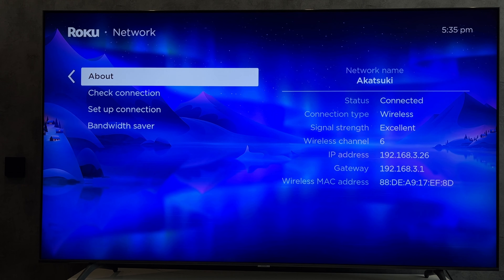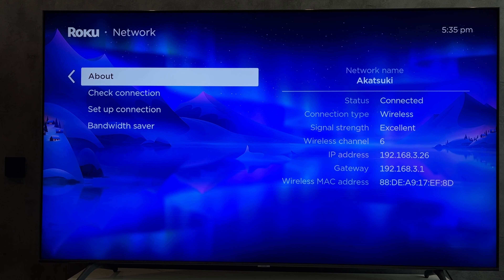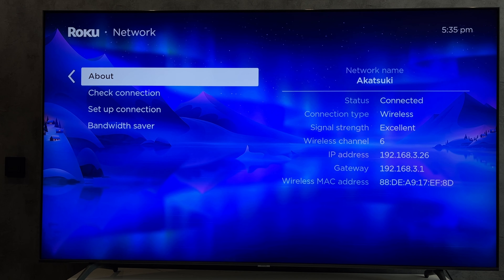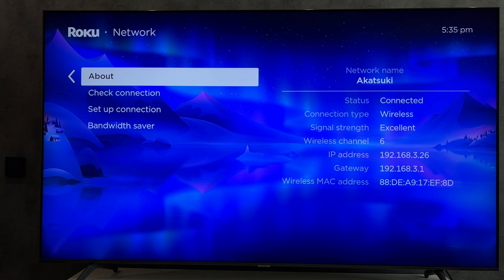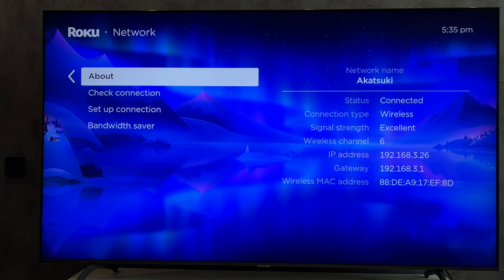How To Turn On TCL TV Without Remote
How To Turn On TCL TV Without Remote 2024
Today I will tell you How To Turn On Tcl Tv Without Remote
(hisense,tcl,onn,stick,box,express)
let's go
your phone and your tcl tv must be connected to the same wifi network
select your roku tv
turn on
Or find the power button on the TV
That's it, now you know How To Turn On Tcl Tv Without Remote